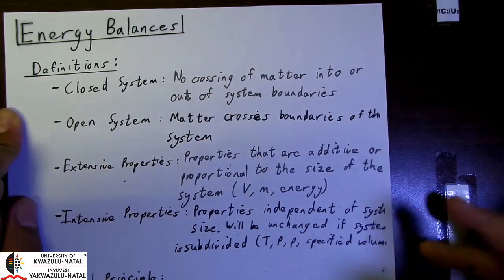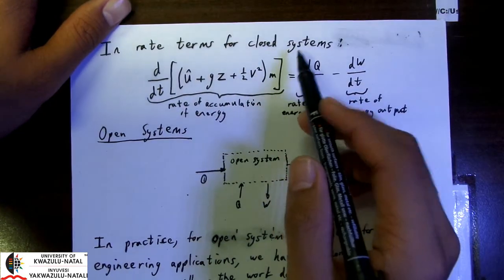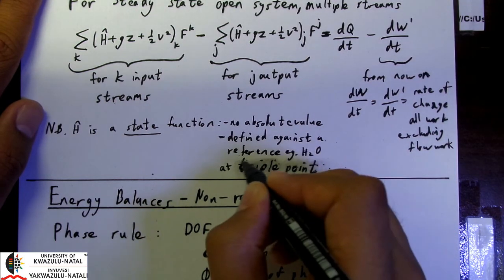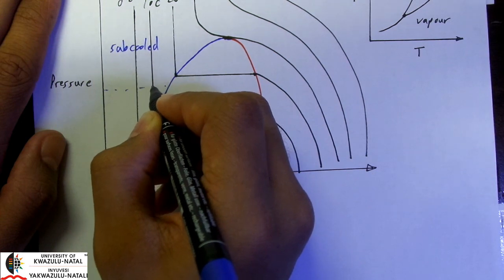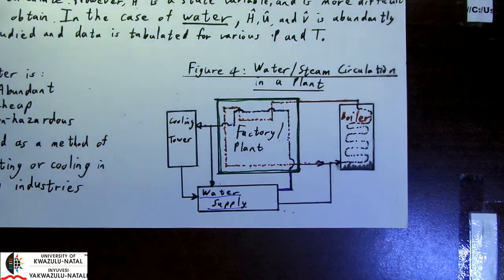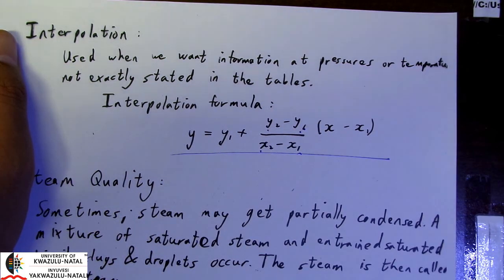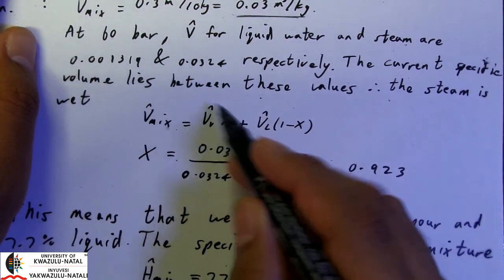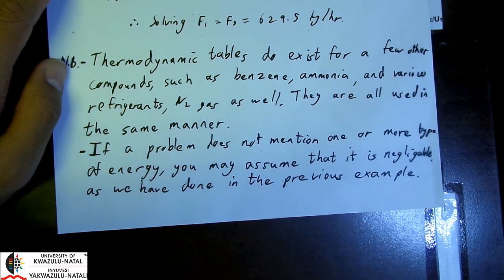Energy Balancing Lecture 1 Introduction and Use of Steam Tables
With all aspects of Material balancing addressed, we now turn our attention to Energy Balancing. Processes in steady state possess various forms of energy, require energy input and also require energy removal. In order to optimize these energy parameters and improve efficiency, a thorough understanding of energy balances is required. In this lecture we begin with a gentle introduction of energy balancing, followed by the use of steam tables to solve processes which use water for heating or cooling.

Some examples in this video are shown in greater detail in the work of: Reklaitis G.V., 1983, "Introduction to Material and Energy Balances", John Wiley and Sons Inc., United States.